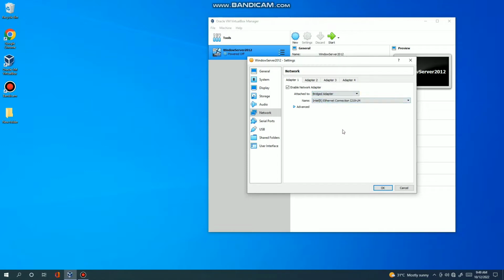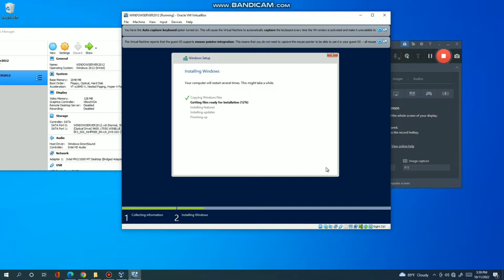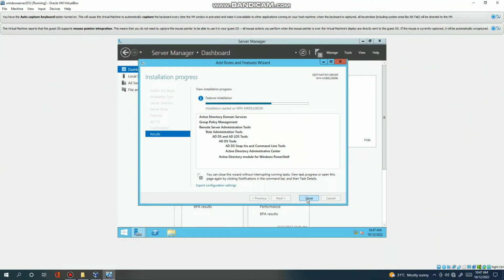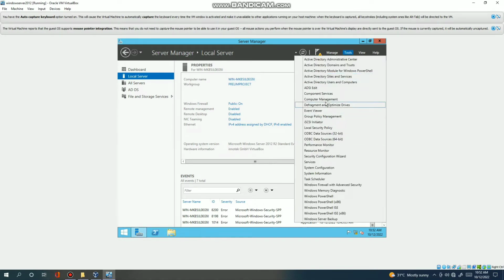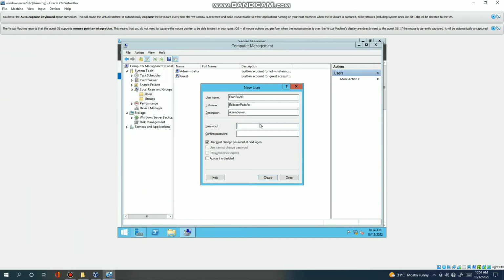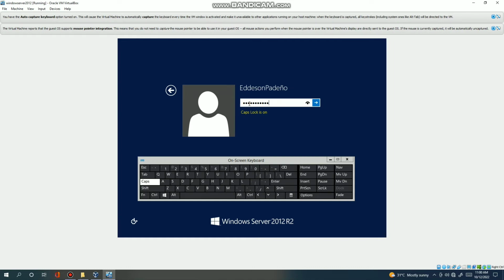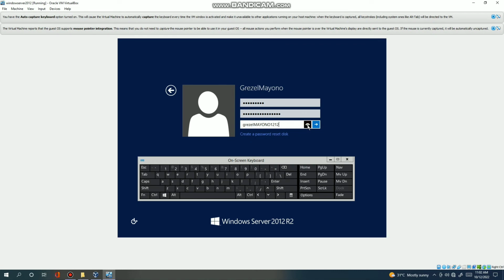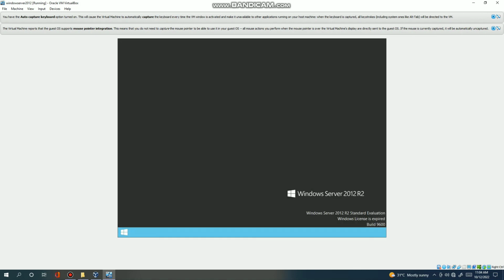Configuring Local Server and Adding a New User in Windows Server 2012.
In this Video show you to configure on windows server 2012 , also adding a new user. Setting up also a domain directory role new user. Through the virtual box is will show you how windows server setting up from making file root to installing your window server 2012.